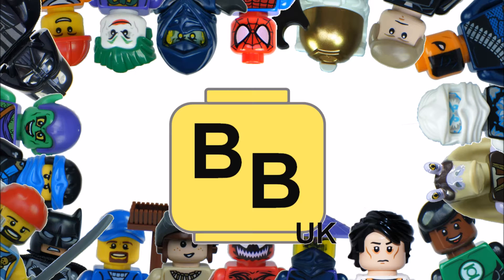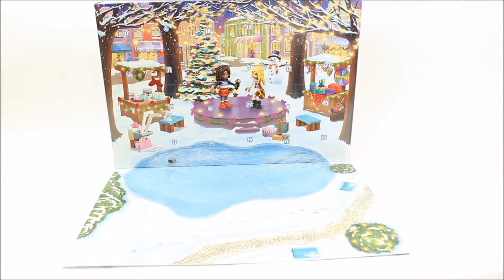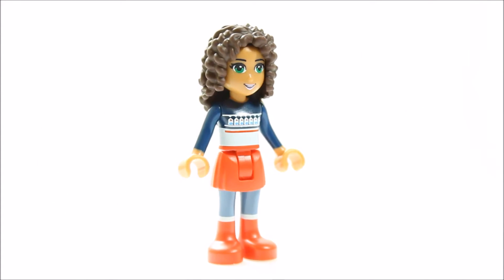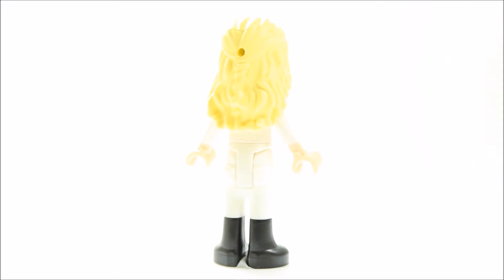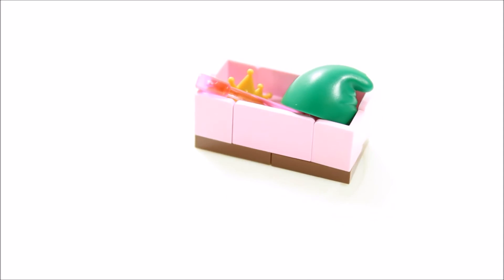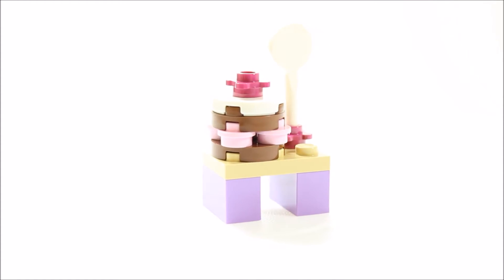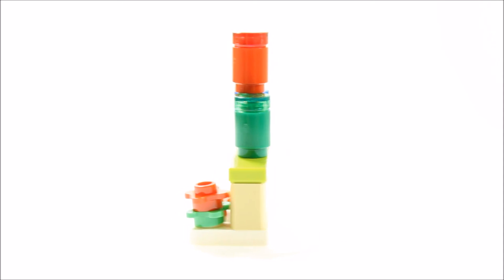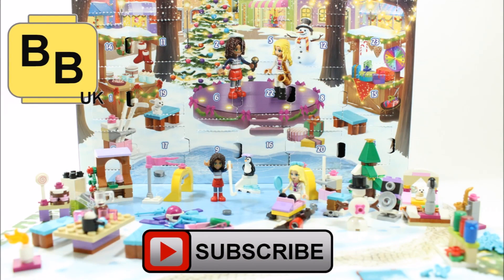LEGO FRIENDS 2015 ADVENT CALENDAR 41102 UNBOXING & REVIEW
Unboxing & Review Of The Lego Friends 2015 Advent Calendar!
Price:- £19.99, $29.99, €19.99 Pieces:-233

- Payday by Jason Farnham (Pop/Bright)
-12 Days Of Christmas (instrumental) by Jingle Punks (holiday/inspirational)